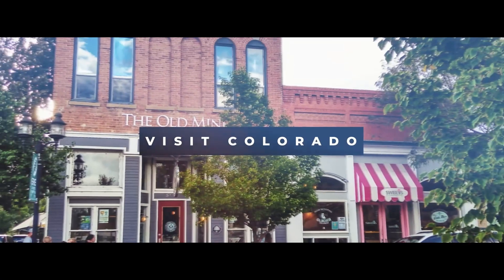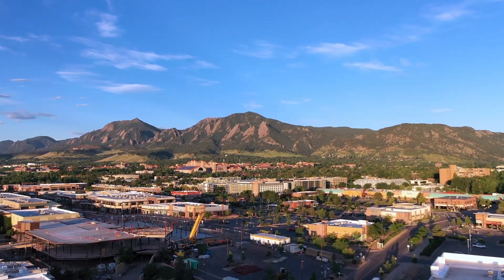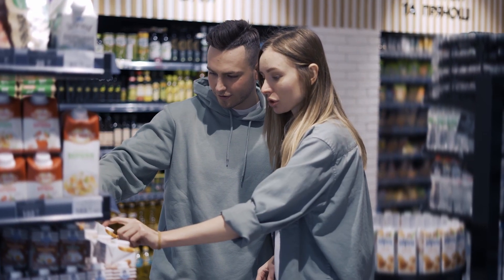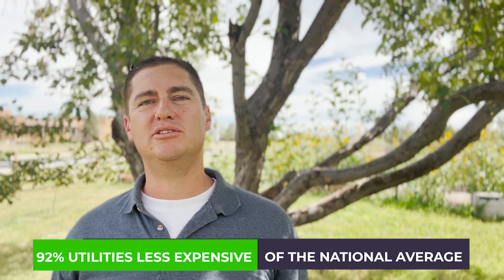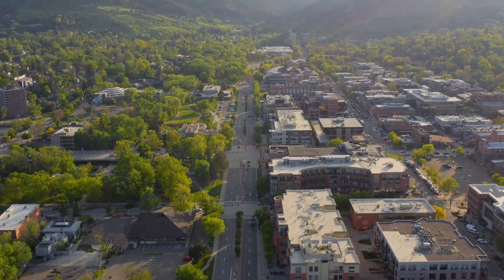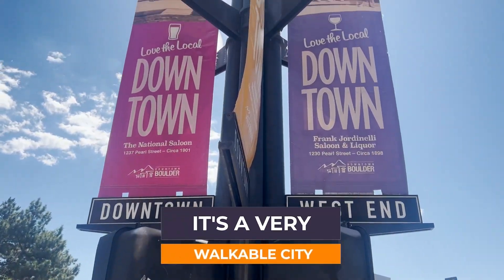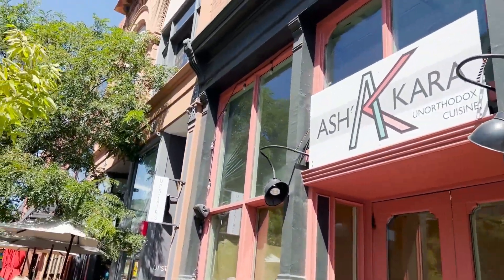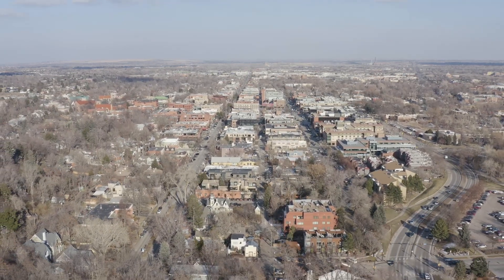How much does it cost to live in Boulder?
How much does it cost to live in Boulder?  We all know Boulder Colorado is one of the most notorious Colorado towns for many reasons, but what does it really cost? in this video we will explore many of the aspects of cost of Living in Boulder Colorado and in Boulder Colorado, as always to get in touch with me